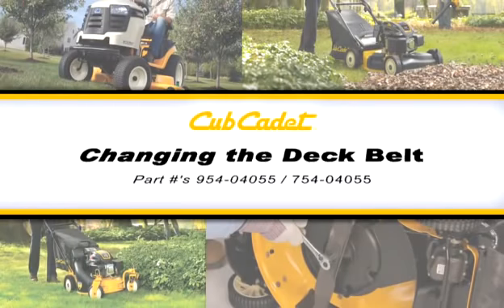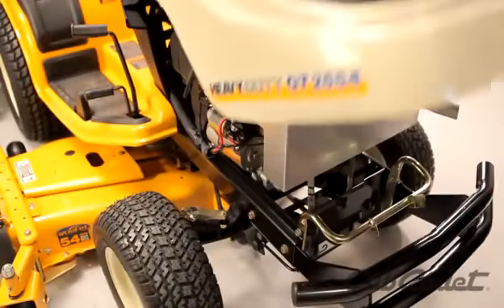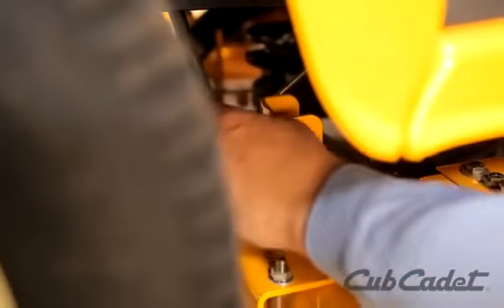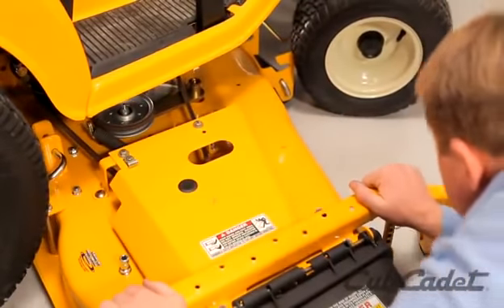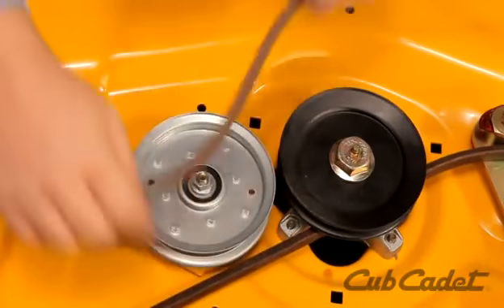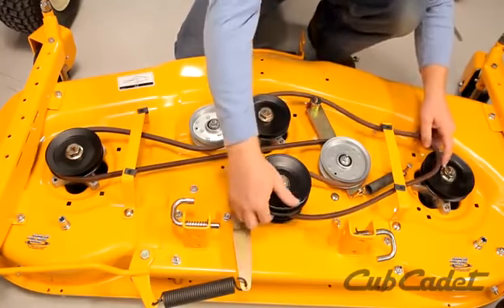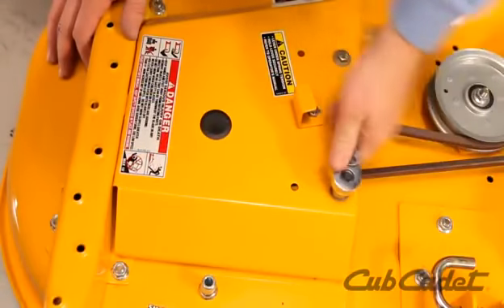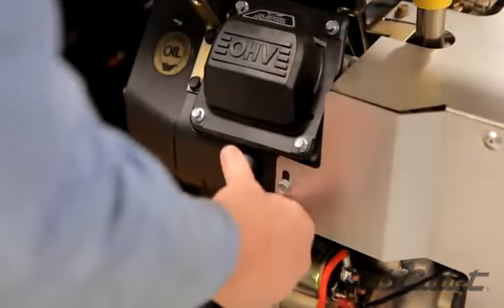How to Change the Deck Belt on a Cub Cadet Riding Lawn Mower Using Model 14A 2A7K010